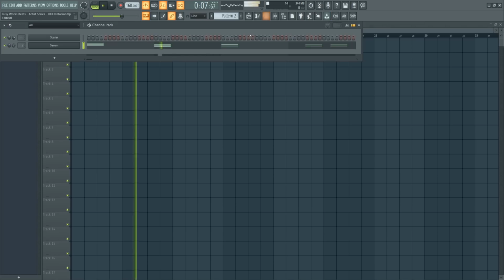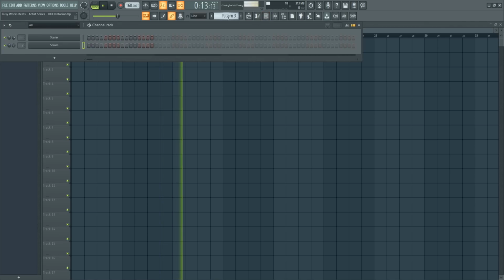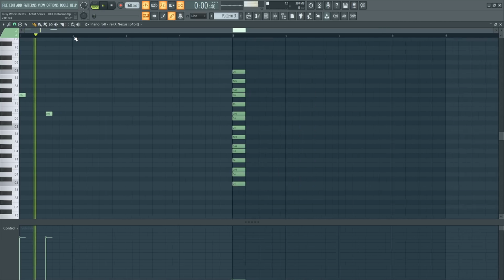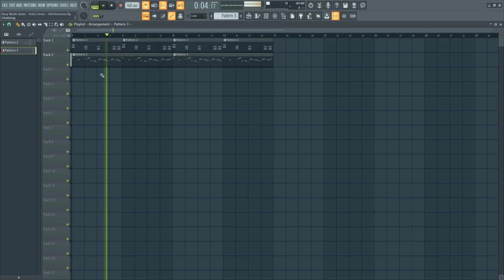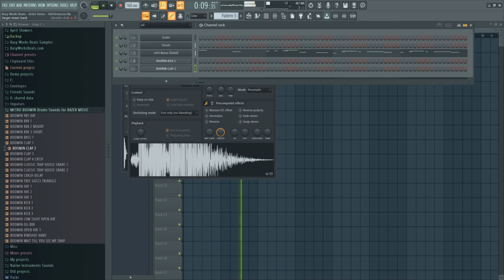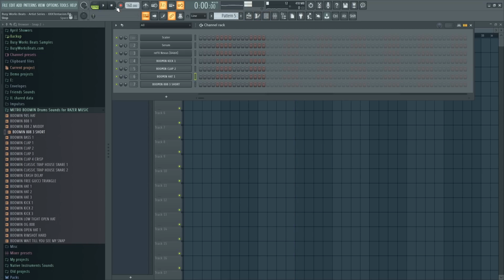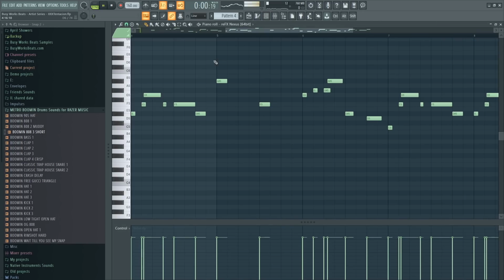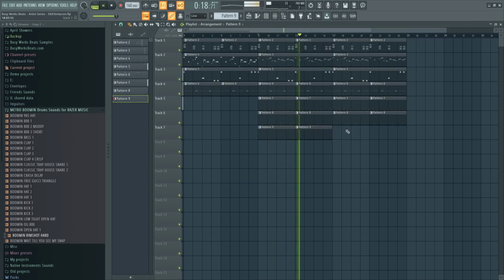XXXTENTACION Beat Tutorial in FL Studio